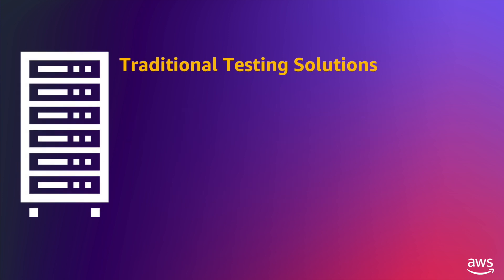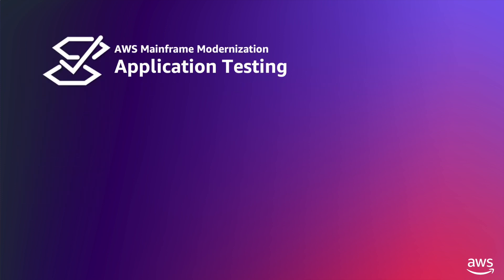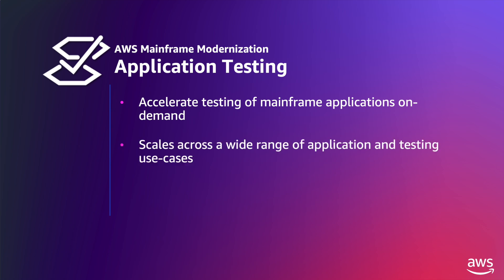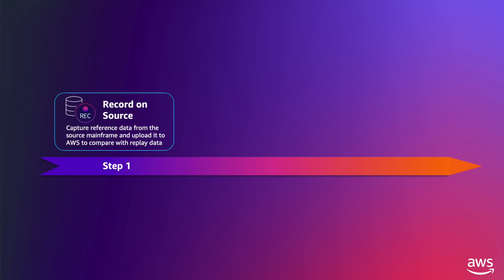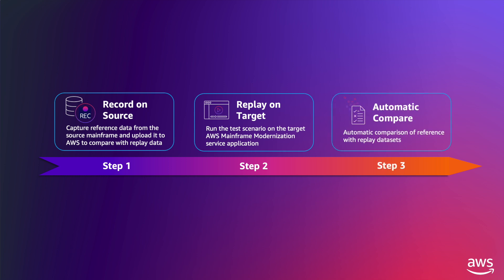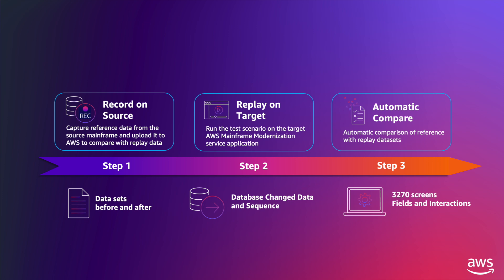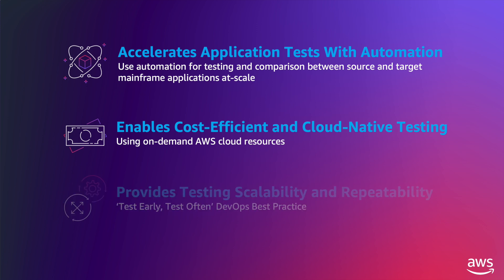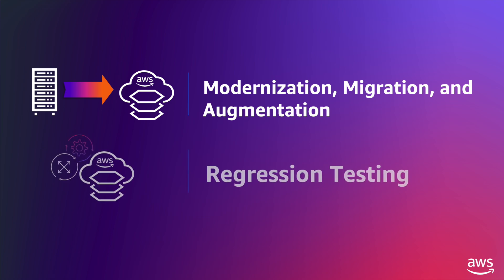What is AWS Mainframe Modernization Application Testing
AWS Mainframe Modernization Application Testing, a new feature of the AWS Mainframe Modernization service, can accelerate and automate application testing on-demand, and scale it across a wide range of use cases, for iterative validation of equivalence for your modernized mainframe applications.

It provides you with cloud-native testing capabilities, to record the test scenarios for your source applications, automatically replay the same test scenarios on your modernized applications running in the AWS Cloud, and compare the source and target data sources, providing a visual overview to validate the functional equivalence of your applications.

You can automate and accelerate your application testing workflow, with reduced testing cost and testing effort, reduced errors, and higher scalability and repeatability. AWS Mainframe Modernization Application Testing, can be used for both mainframe applications modernization, migration and augmentation projects.